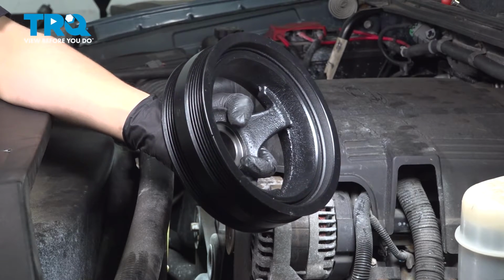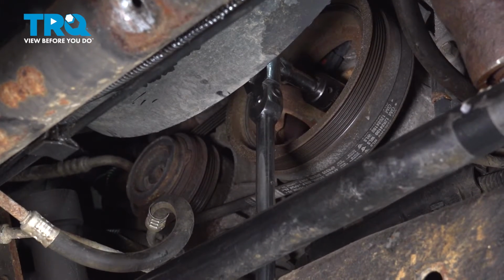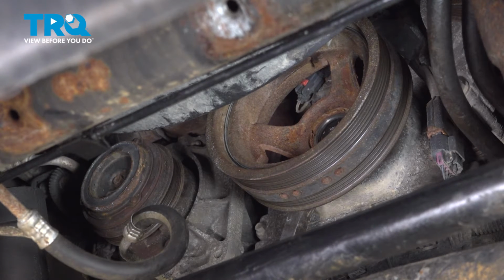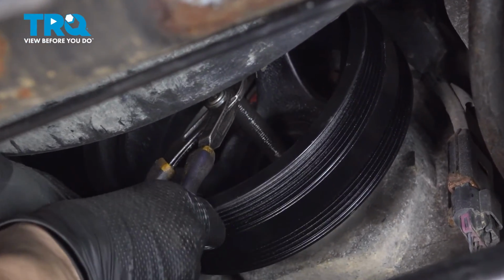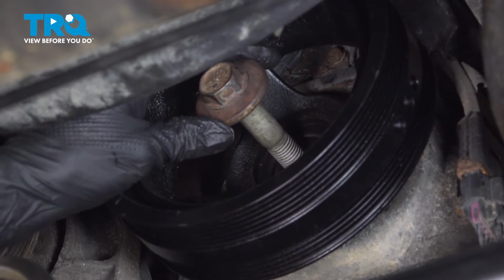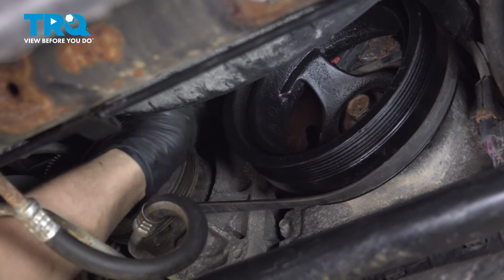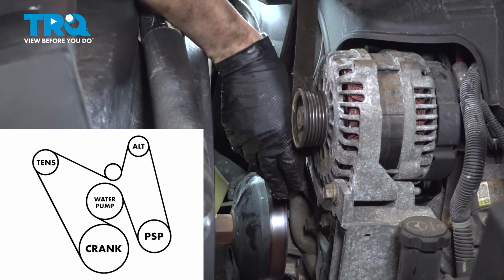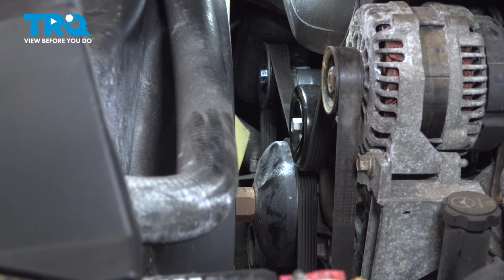How to Replace Harmonic Balancer 2007-2014 Chevrolet Silverado 2500 HD 6.0L V8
This video shows you how to install a harmonic balancer on your 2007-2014 Chevrolet Silverado 2500 HD 6.0L V8. For many vehicles, the harmonic balancer not only helps balance the engine, but also drives the accessory belt. If your engine is vibrating, or belts are slipping, you might need a new harmonic balancer.

This repair was done on a 2011 Chevrolet Silverado 2500 HD LT 6.0L Crew Cab Pickup 4-Door 4WD Automatic and the process should be similar on the following vehicles:
2007 Chevrolet Silverado 2500 HD
2008 Chevrolet Silverado 2500 HD
2009 Chevrolet Silverado 2500 HD
2010 Chevrolet Silverado 2500 HD
2011 Chevrolet Silverado 2500 HD
2012 Chevrolet Silverado 2500 HD
2013 Chevrolet Silverado 2500 HD
2014 Chevrolet Silverado 2500 HD

• 15mm Deep Socket
• 15mm Socket
• 24mm Socket
• 3 Jaw Gear Puller
• Harmonic Balancer Installer
• Adjustable Wrench
• Pliers
• Ratchet
• Safety Glasses
• Floor Jack
• Jack Stands
• Wheel Chocks